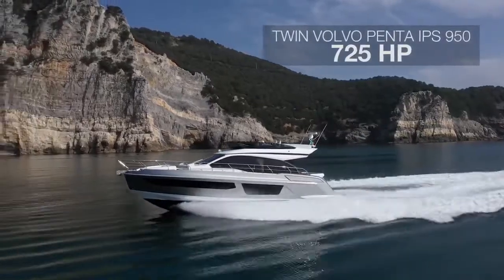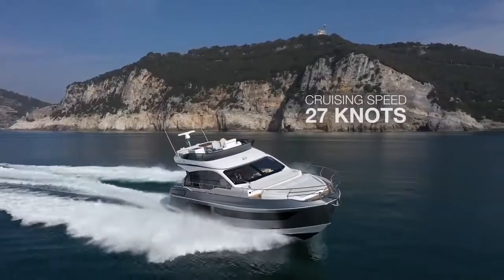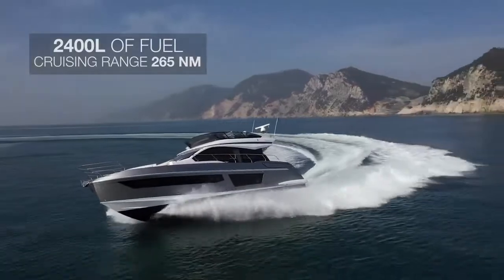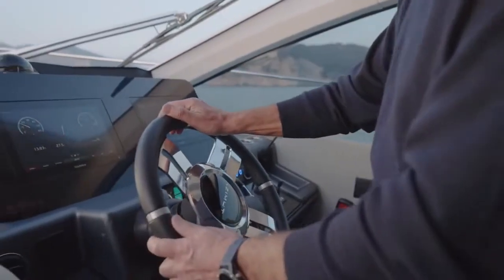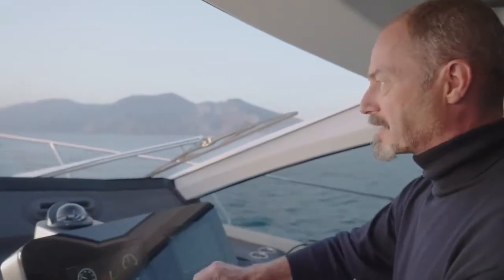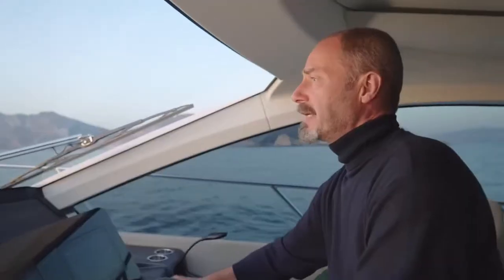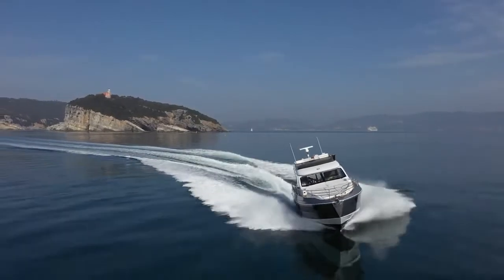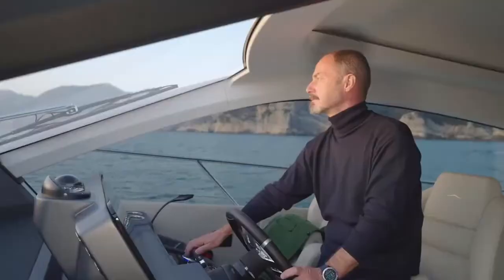At the Helm of Azimut 53 - Azimut Yachts Philippines